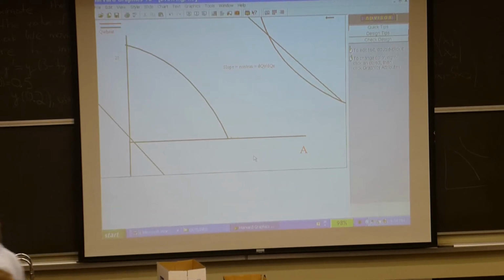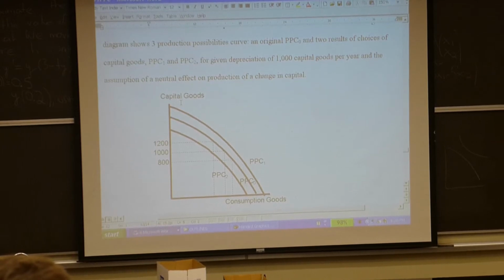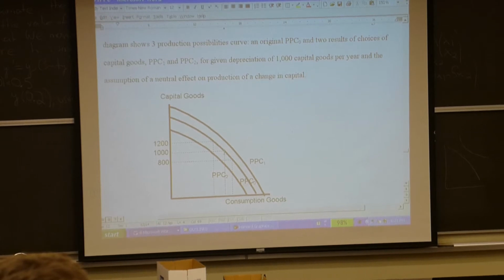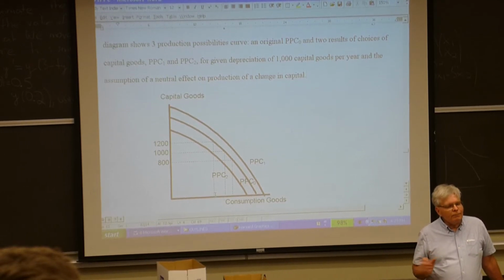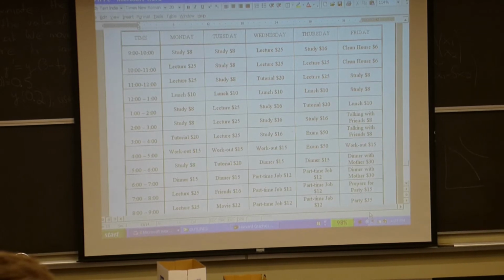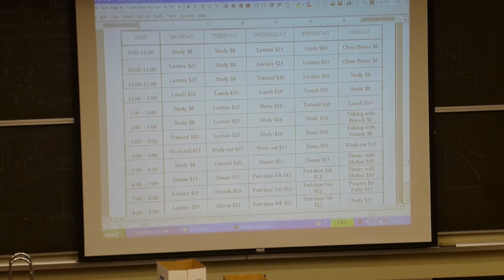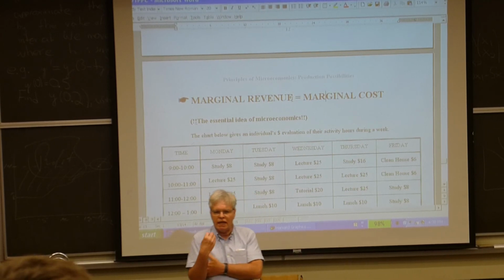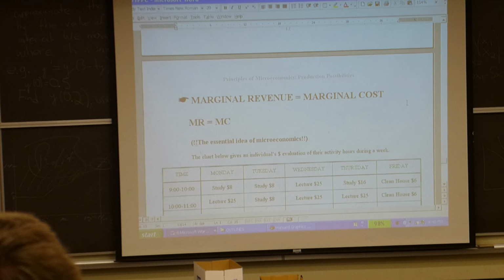Economics lecture #2: 05/15/2013 (part 2)